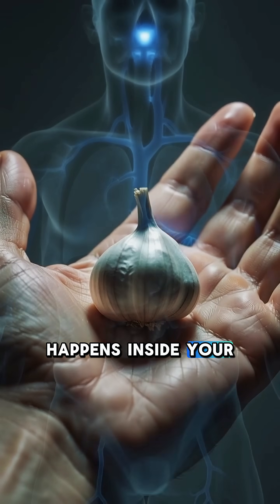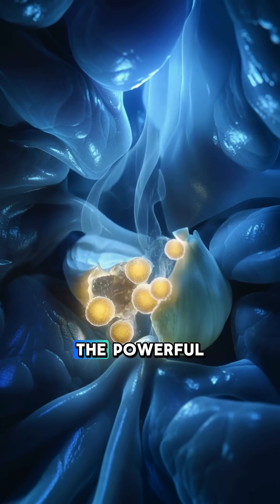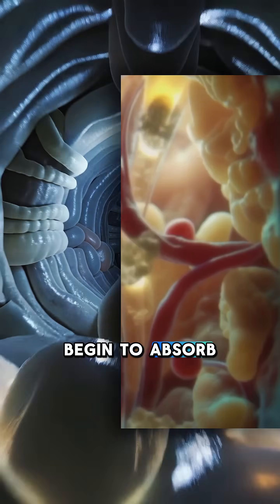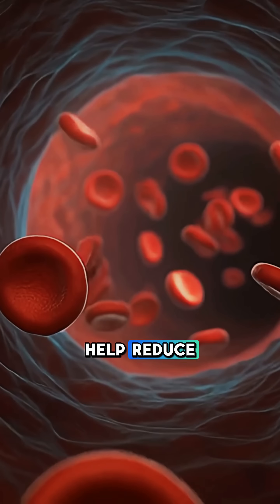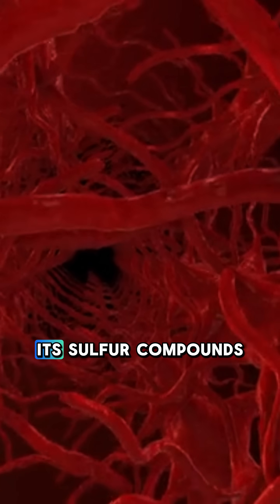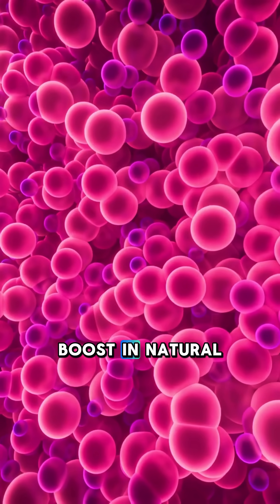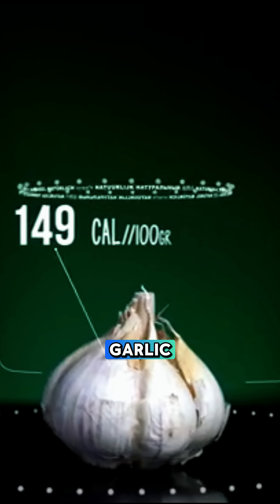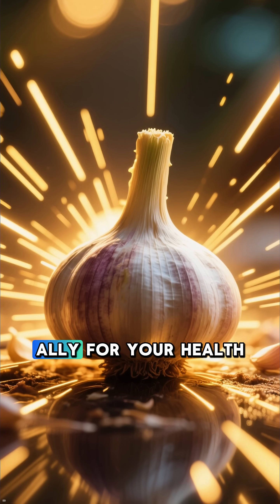What Happens to Your Body When You Eat Garlic Every Day? 🧄🔥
Unlock the powerful science of what really happens inside your body the moment you eat garlic. 🧄
In this 1-minute breakdown, we explore how garlic enters your stomach, how digestion extracts its nutrients, and how compounds like allicin boost your heart, brain, immunity, and overall health.
This cinematic, 3D anatomical deep dive shows the full journey — from digestion to nutrient absorption to the benefits your body feels.

If you want to improve your health naturally, garlic might be your body’s secret weapon.